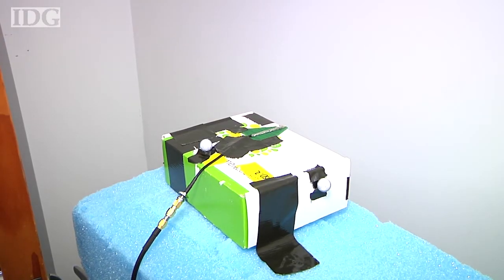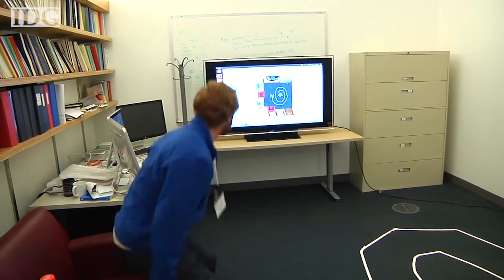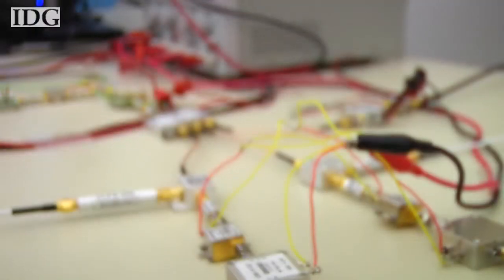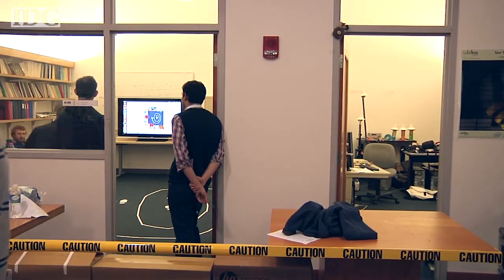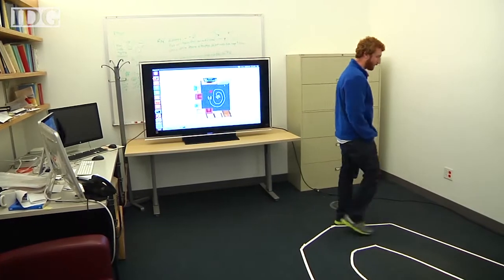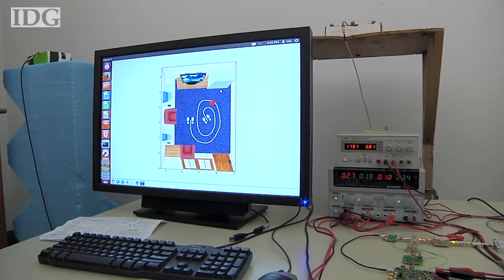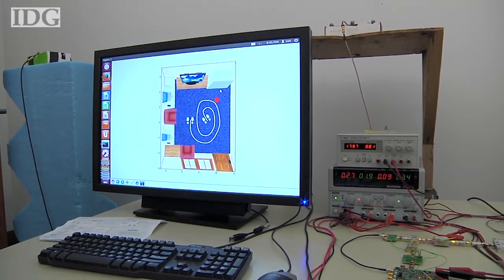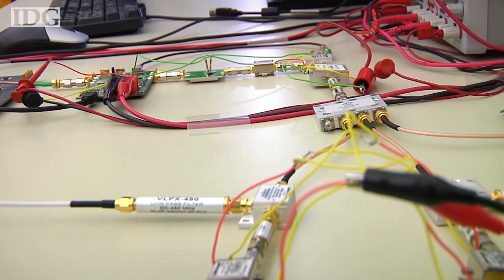Exclusive: MIT's 'Kinect of the future' looks through walls with X-Ray like vision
Using simple radio signals, MIT researchers can pinpoint someone--through a wall--with incredible accuracy. Follow reporter Nick Barber on Twitter @nickjb